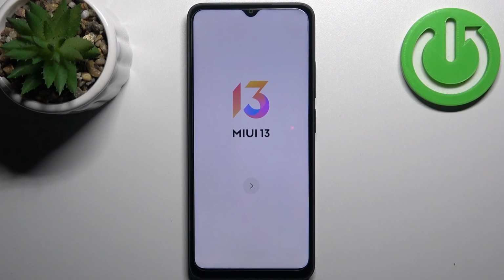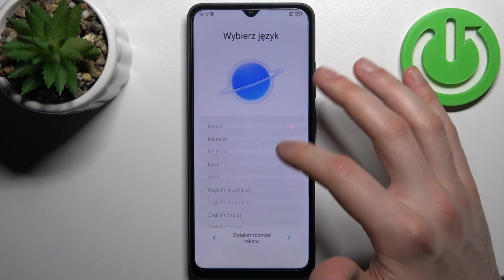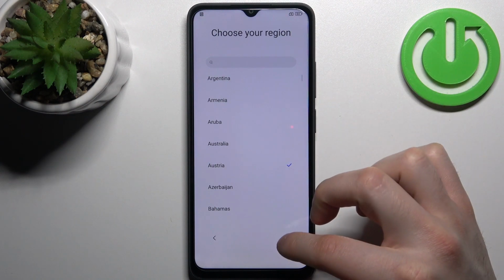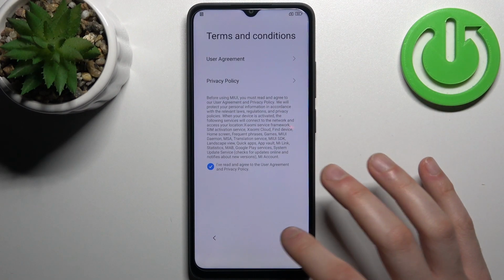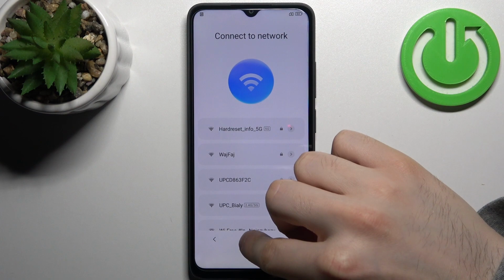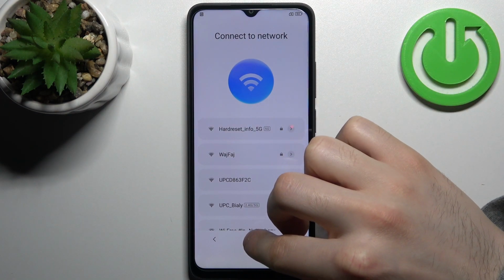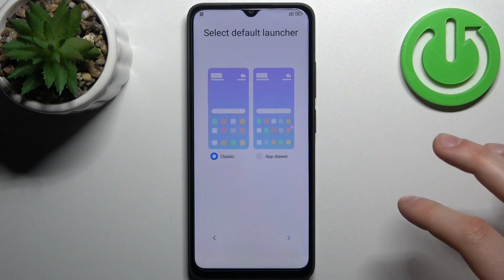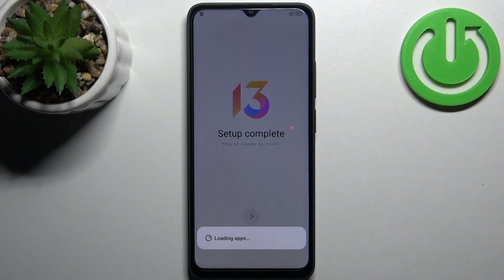POCO C50 - Initial Setup Walkthrough - Managing the System Start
This detailed step by step video guide will lead you through the process of the initial system setup on a POCO C50 smartphone, or the fresh system launch. Thereby, if you have encountered any issues or problems while configuring the system during its first and fresh launch on a POCO C50 mobile phone, we are casually inviting you to view this tutorial.

How to undergo the initial system setup on a POCO C50? How to configure the system during the first launch on a POCO C50? How to set up the system on a POCO C50?